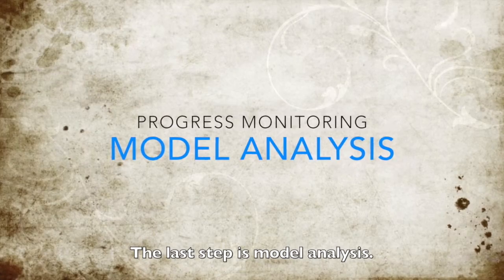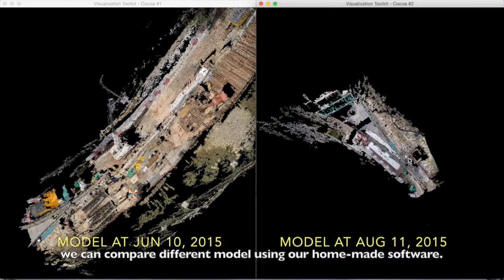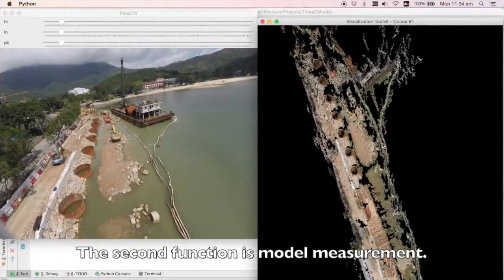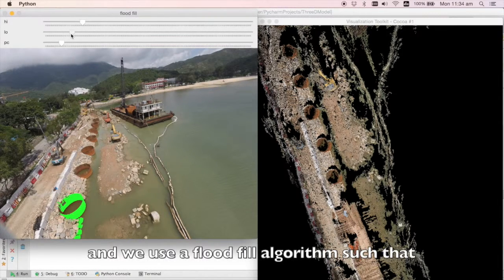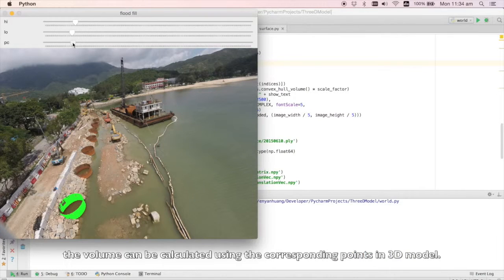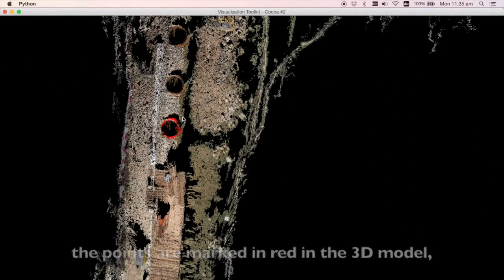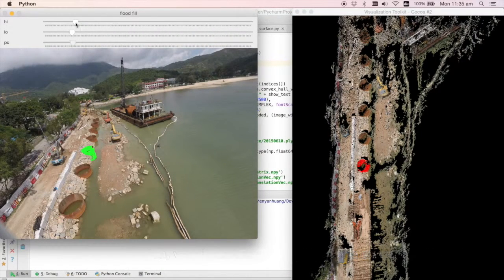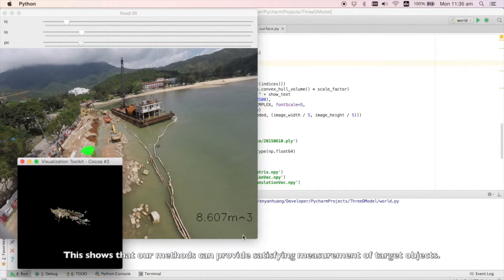(3m) UAV 3D modelling for construction site inspection and progress monitoring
3 minutes video introducing our project of using quadcopters to capture videos/photos of construction site, and then build 3D models of the site for inspection and progress monitoring.

Project leader and presenter: Enyan Huang